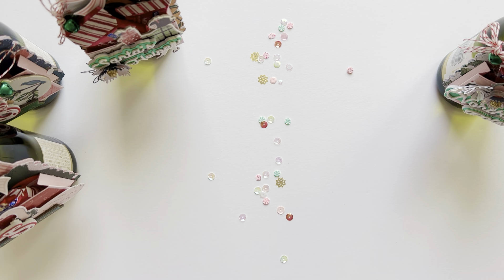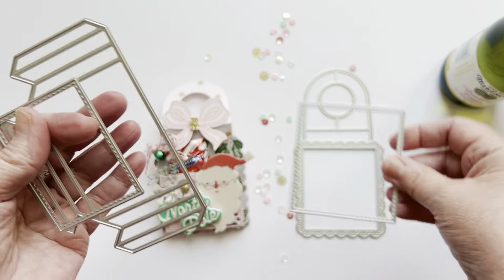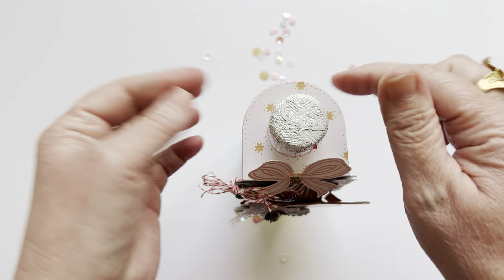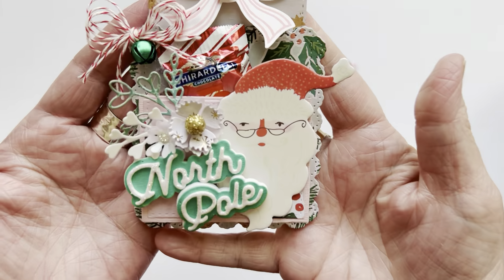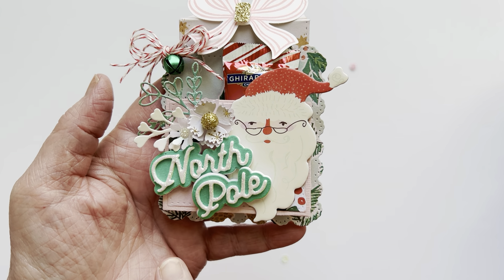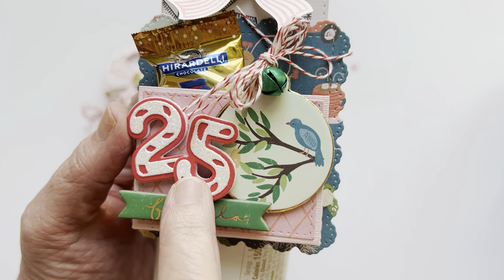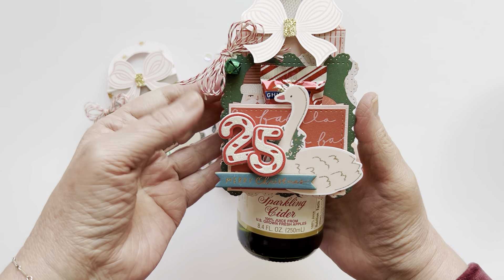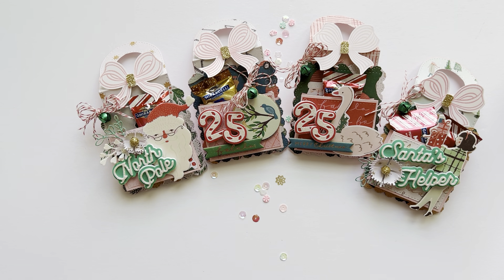Mini Bottle Pocket Tags + Scrap Diva Designs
If you are under 18 years of age, this video is not for you.

Welcome! So excited to share these fun party favors I made using Scrap Diva Designs Mini Bottle Pocket Tags. I love that you can include a treat or gift card in the pocket. So much fun!

Dies Used:

Mini Bottle Pocket Tag
Peppermint Numbers
Christmas Cheer Words